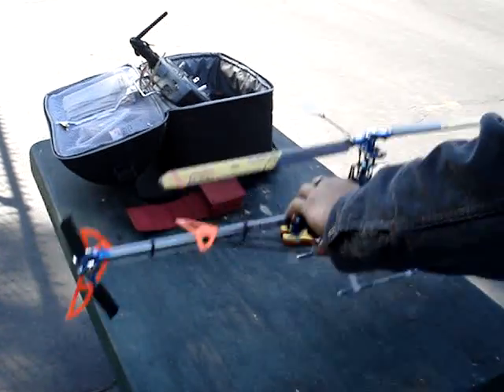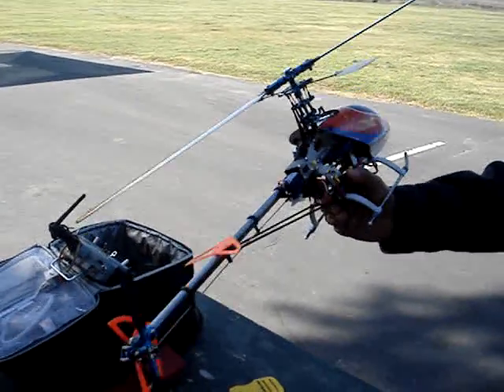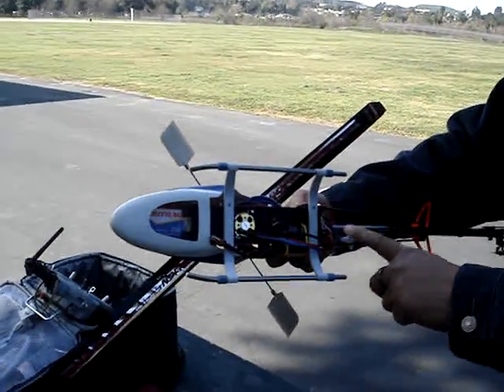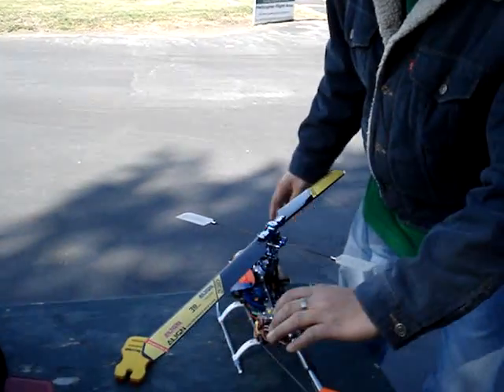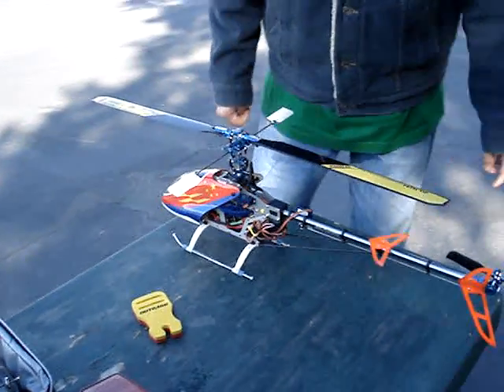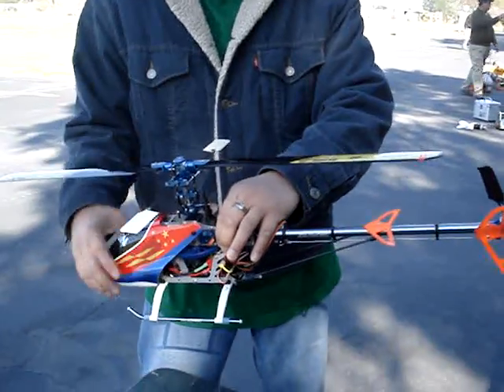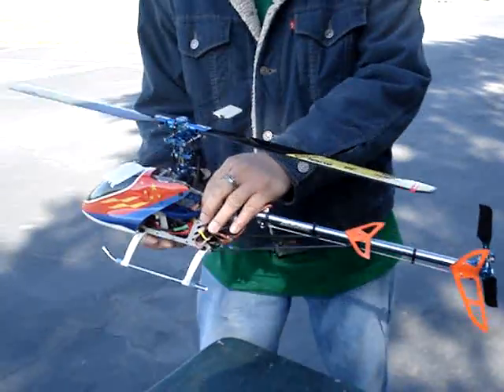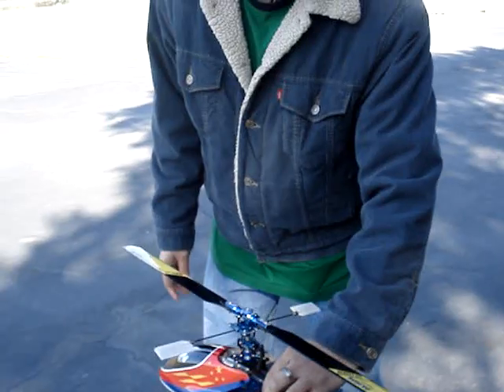Trex450V2 clone project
this is before the gyro test (Colco GY400)